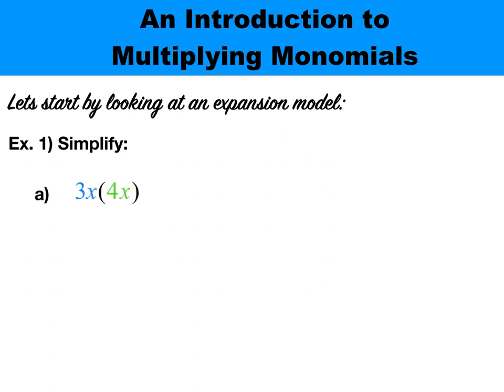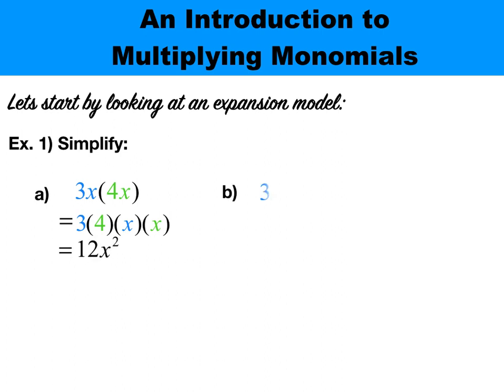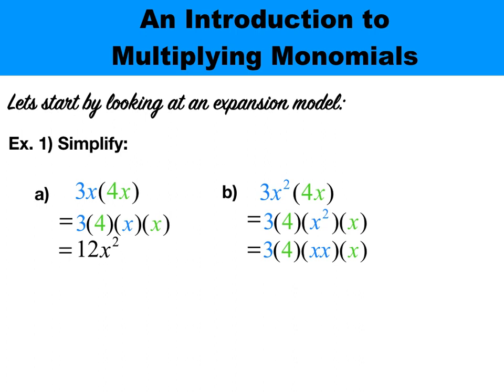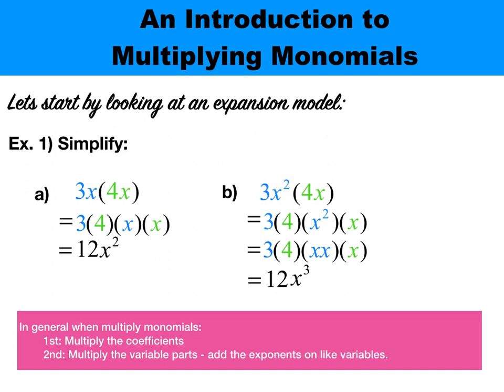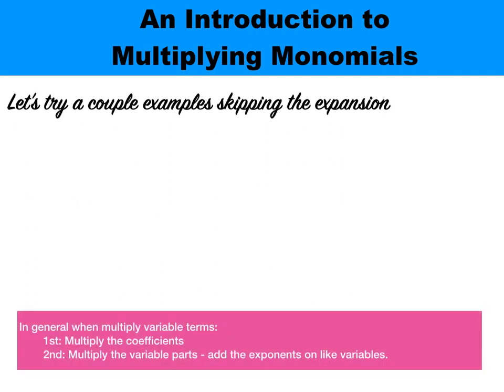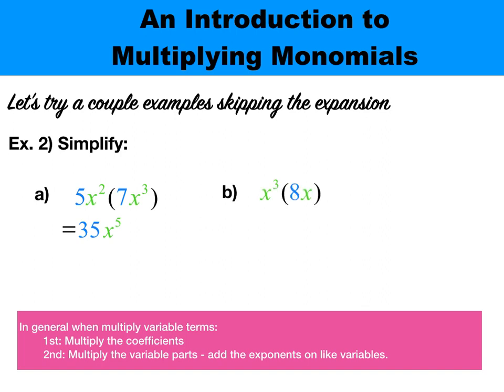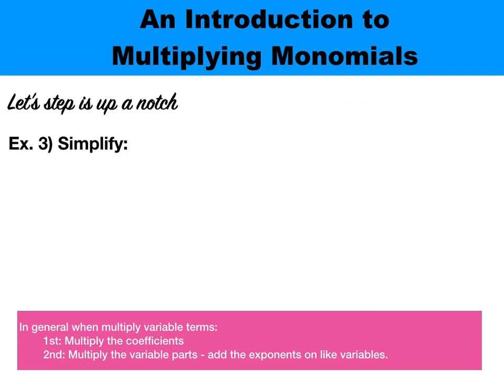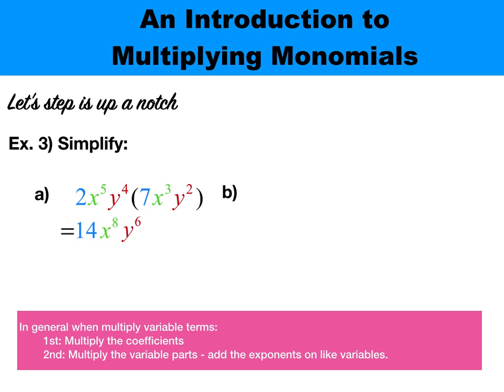Multiplying Monomials Video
This video shows expansion using the commutative property of multiplication to show how multiplying monomials works.